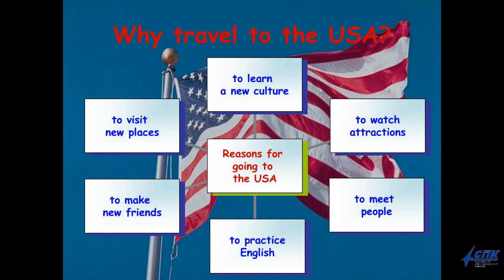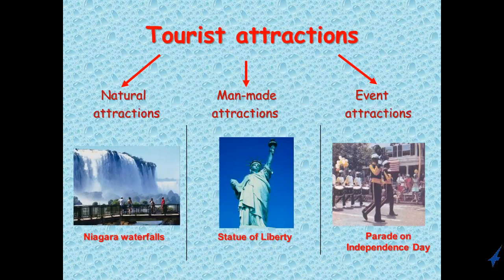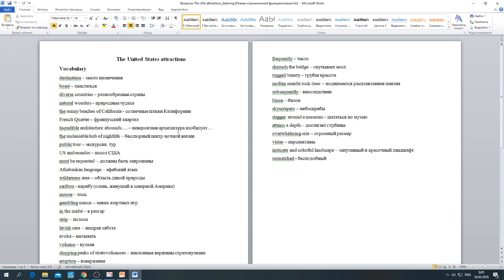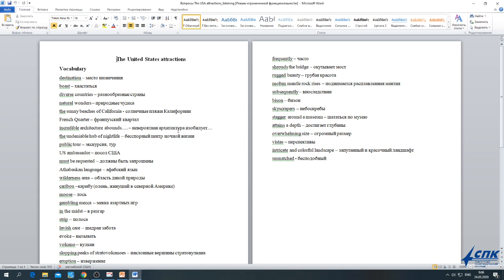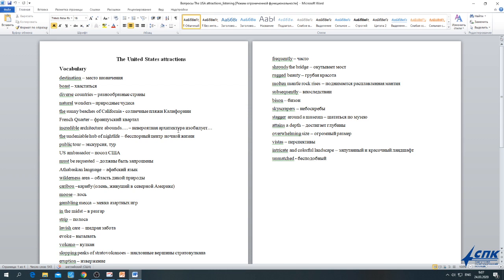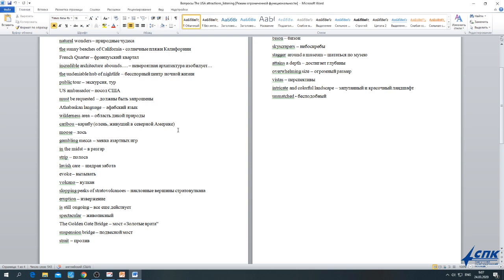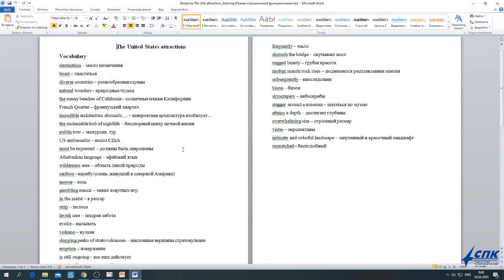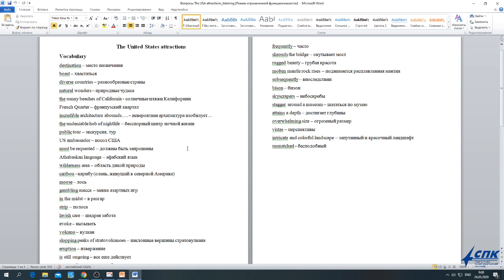Иностранный язык, Гаврилюк Н.П., группы 914, 915